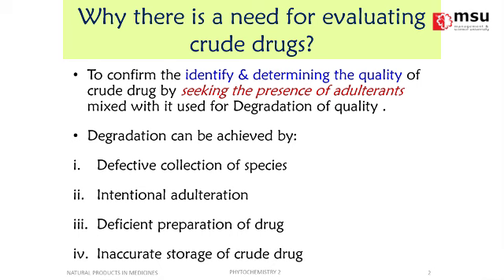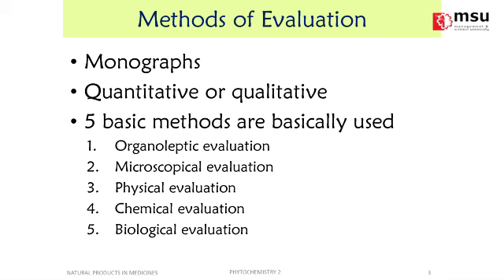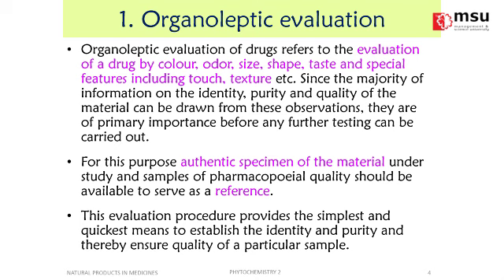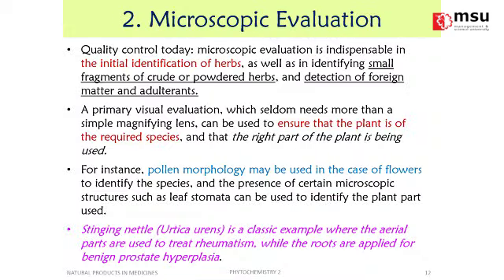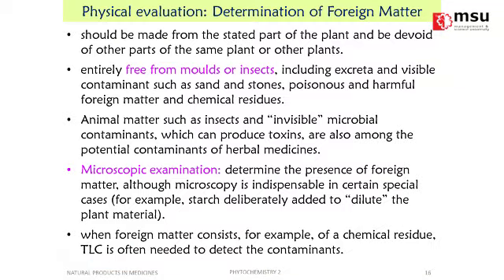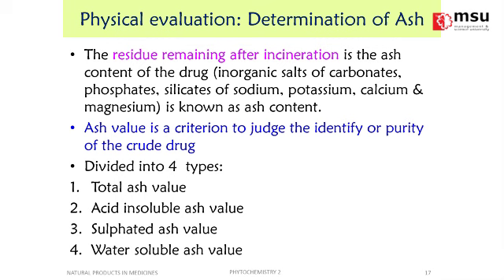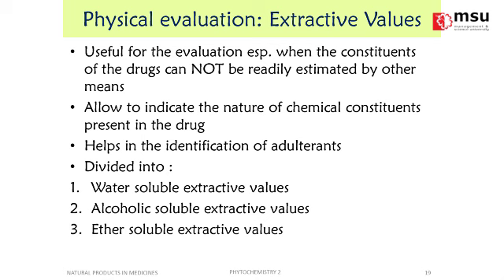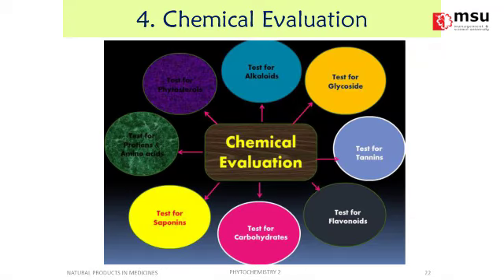Phytochemistry 02: Evaluation of Crude Drugs by Dr. Erwin Martinez Faller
TOPIC: Physical, Chemical and Biological evaluation is one of the important step in detecting adulterated herbal products. It is a must for Pharmacist/ Pharmacognosist to select a good evaluation tool and compare with standard monograph/pharmacopeia for the identity, safety, quality and efficacy of crude drugs.